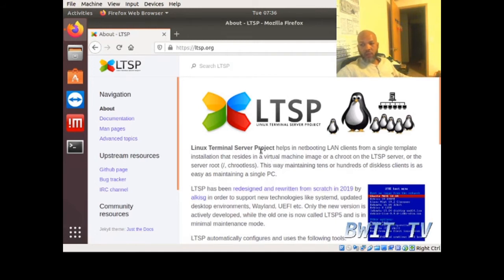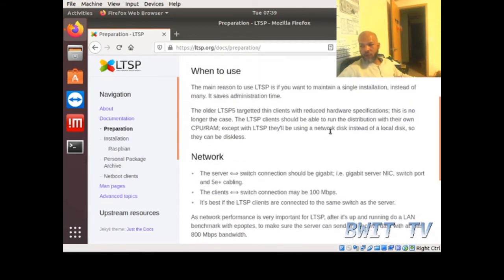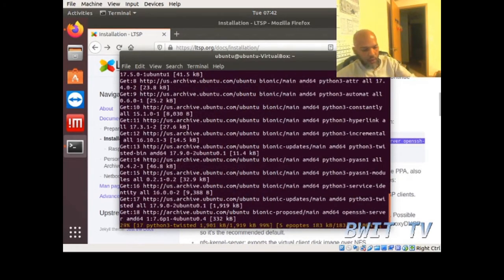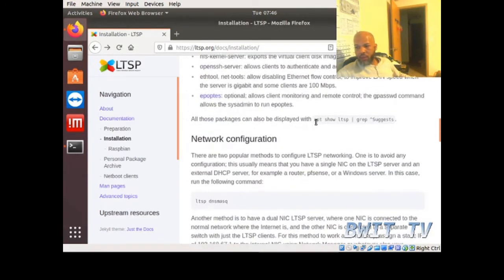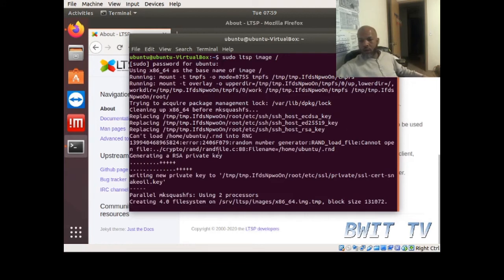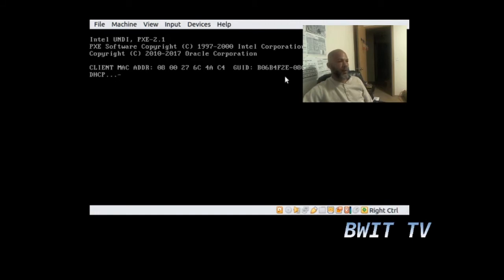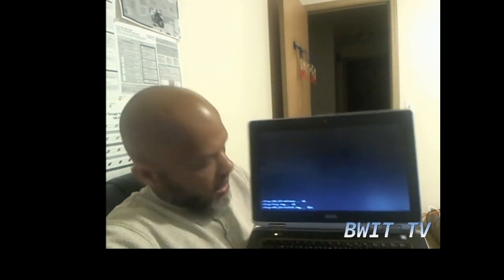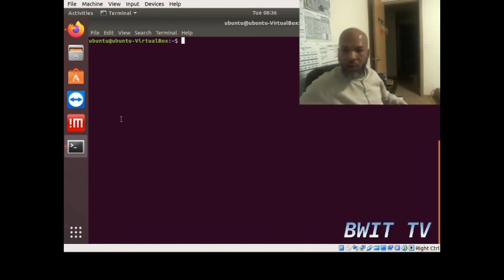Ubuntu LTSP Diskless Terminal Server[EASY DEPLOYMENT]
Setup a linux terminal server and make use of those old machines you have lying around. Setup in under 30 minutes
tested on ubuntu 18.04 LTS
for detailed documentation